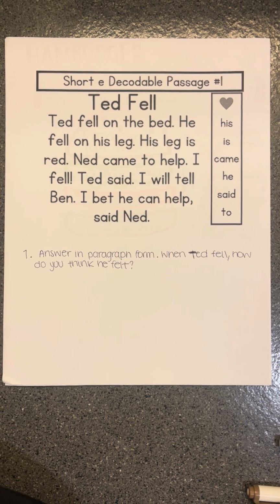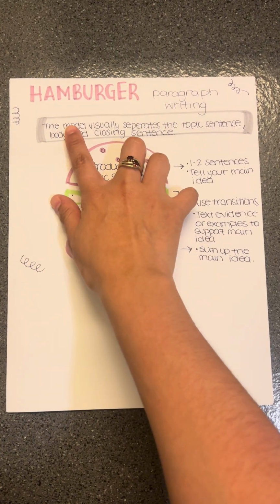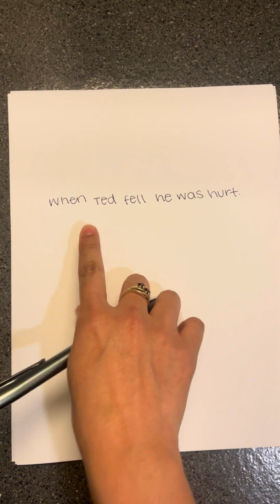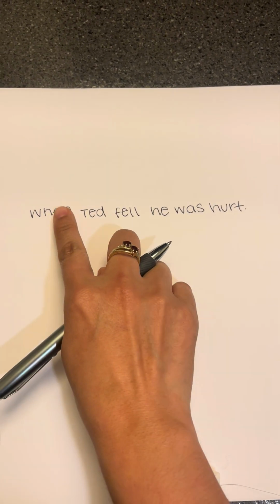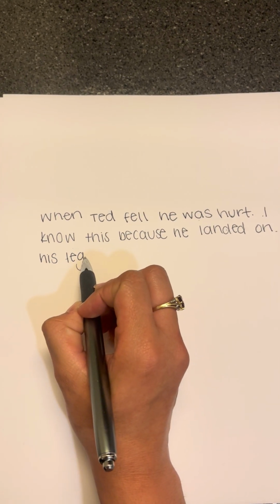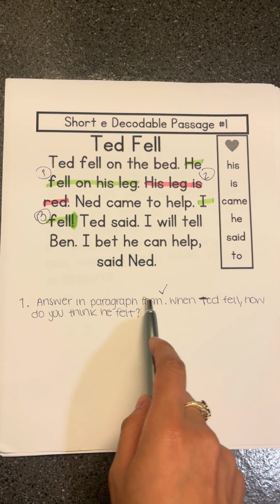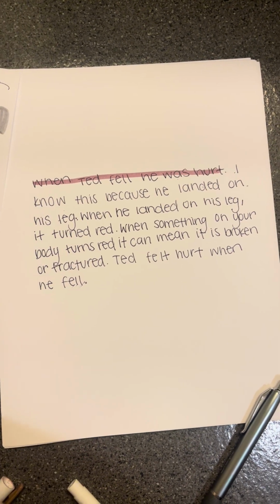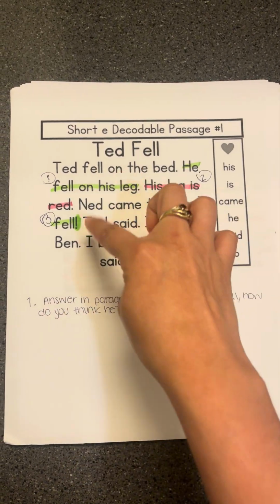Paragraph Writing Strategy